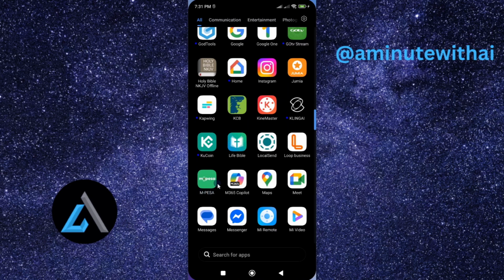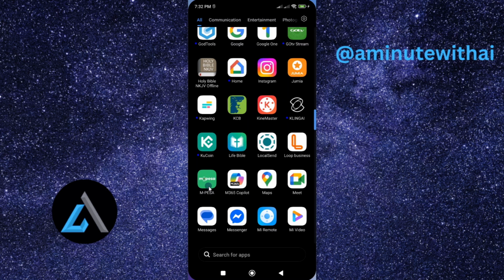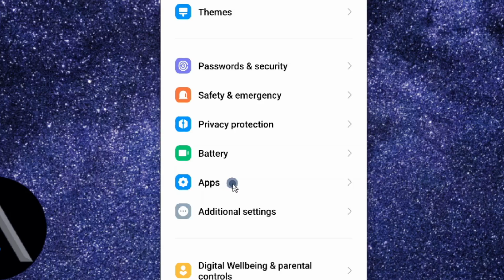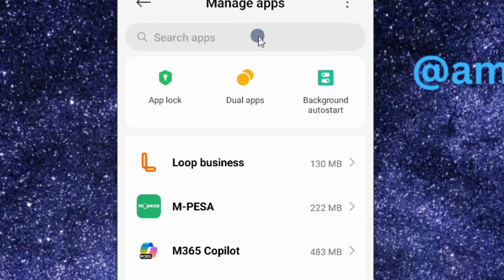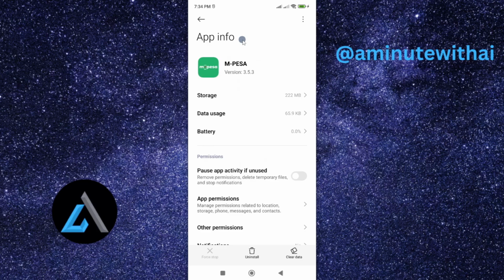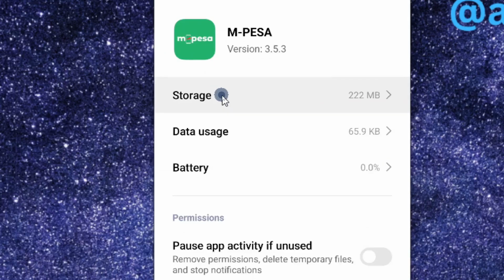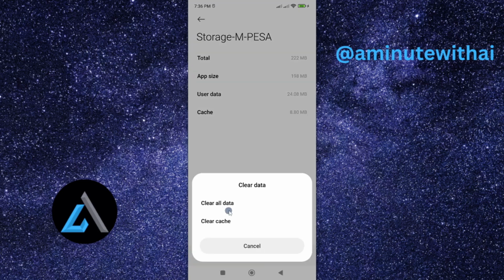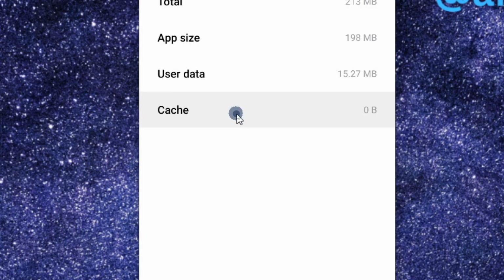How To Troubleshoot MPESA App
Experiencing issues with the MPESA App? This video provides a quick guide on how to troubleshoot common problems like failed transactions, app crashes, login issues, or slow performance. Get back to managing your finances with ease using these effective solutions.

🔐 Fix login or verification problems
🔁 Update or reinstall the app

Watch now to resolve your MPESA App issues in just a few steps!